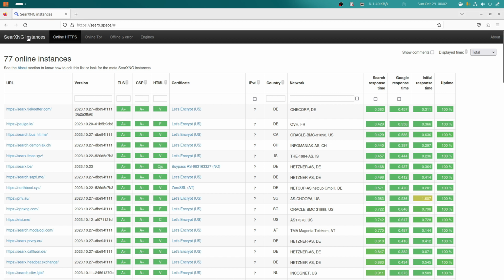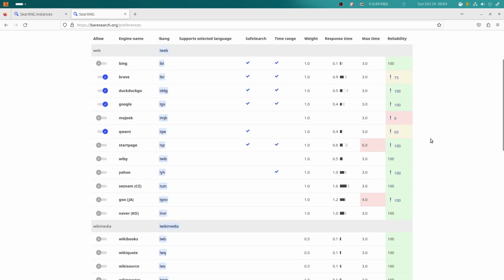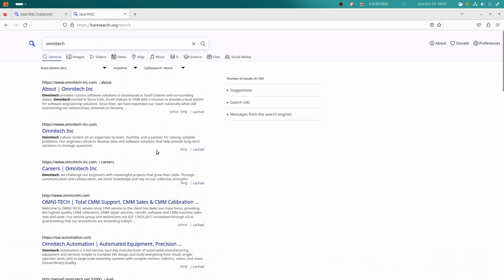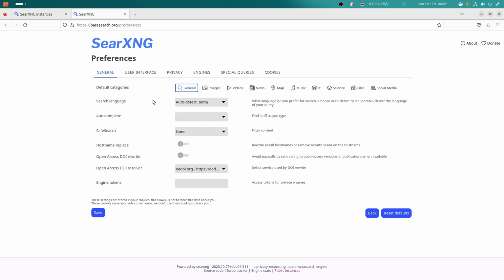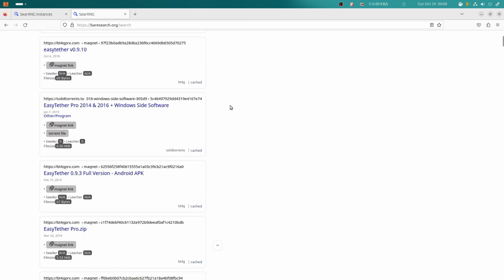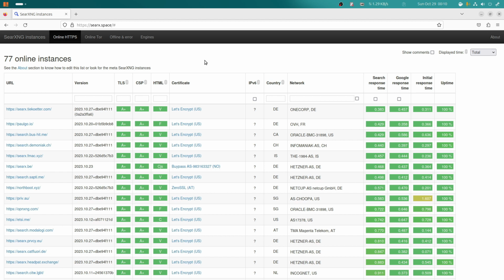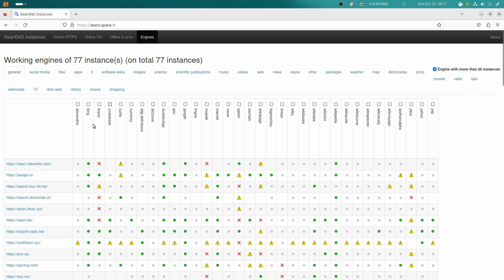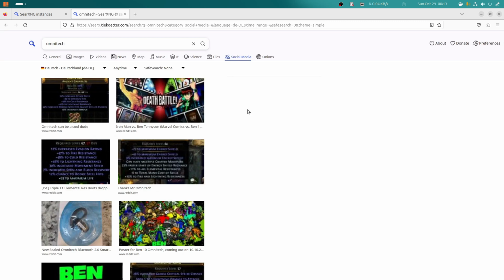How to search like a BOSS